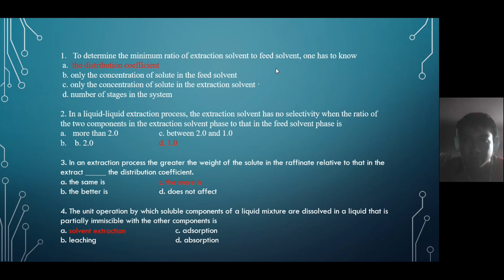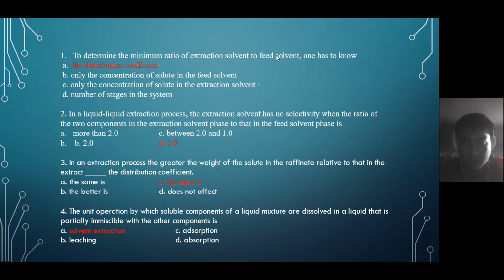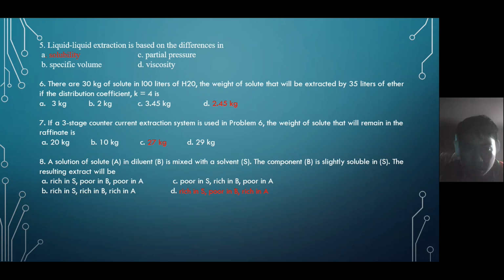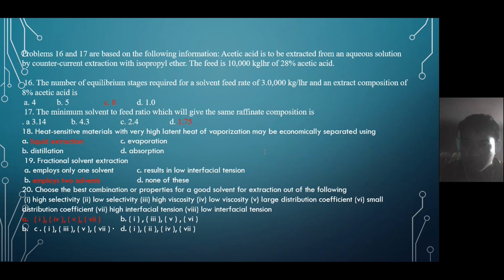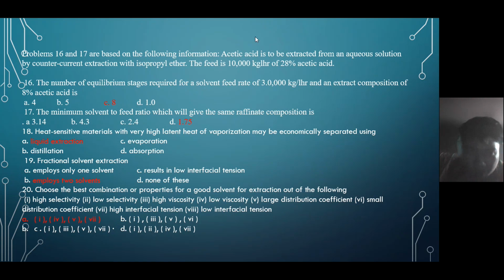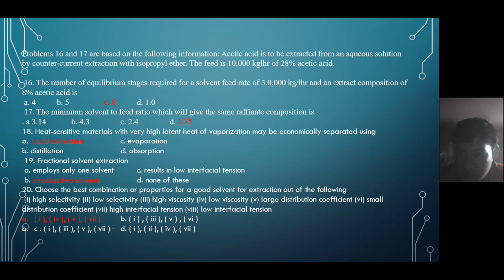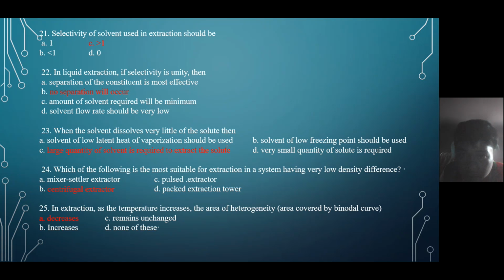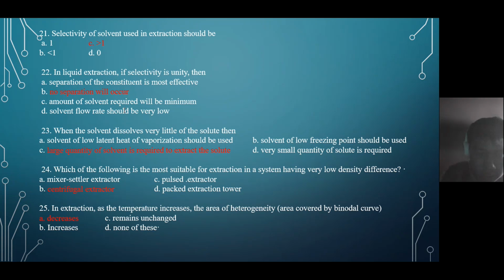Final Examination part 1 Theory